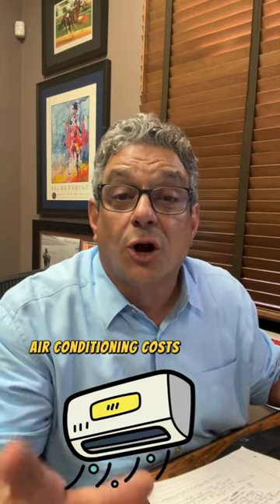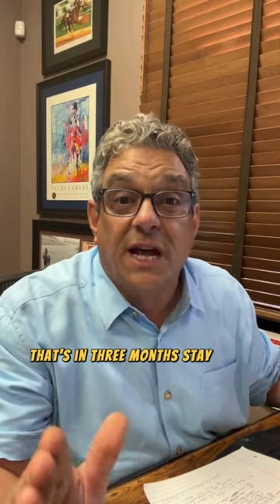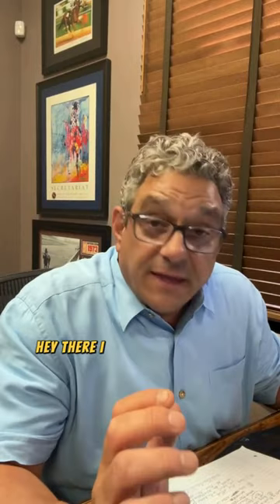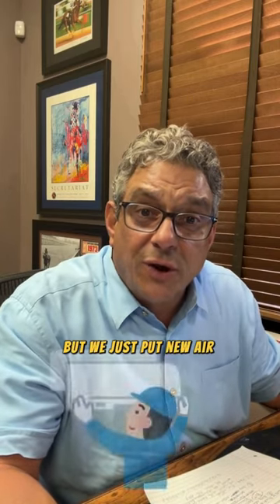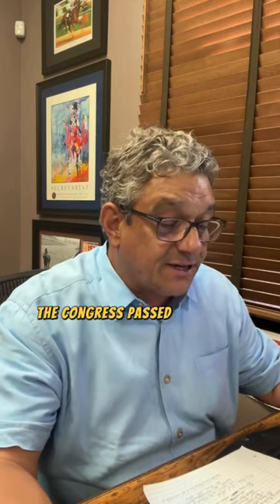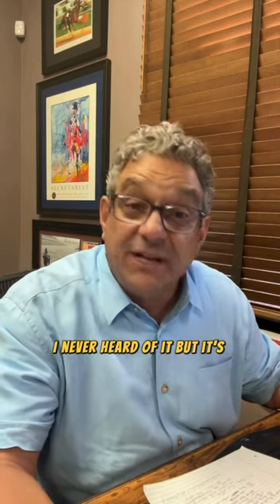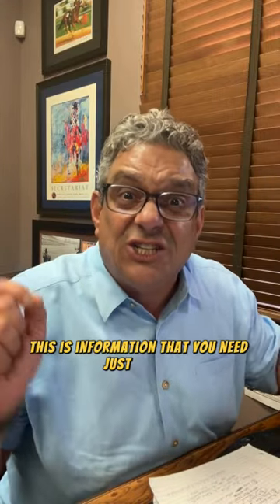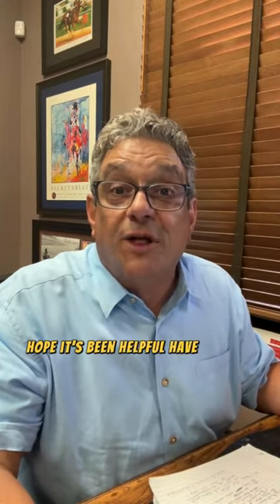AC Costs Going Way Up in 2025 - How to Avoid Getting Stuck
AC equipment is going to be 20-30% more expensive as of January 1, 2025 💸. Tips to avoid getting stuck paying thousands more 💡. Watch Now! 🎥BrownellTeamRealtors

🔻ABOUT US🔻

Brownell Team Realtors® represents the region's finest properties with exceptional skill using the most innovative technologies currently available. The team offers ultimate privacy and security, speed, and efficiency. Our team's years of full-time experience have given us a clear understanding of the complex mindset of both home buyers and sellers and a thorough understanding of the regional marketplace.

As a team, we are solely focused on serving our clients and those they refer to us, wholeheartedly. We rely on people like you for your endorsement to others. To us, your satisfaction is critical. It is the foundation of our company. We pride ourselves on being courteous, genuine and professional. Our team has worked hard to gather accurate information about the Las Vegas area and its real estate market to make sure our Buyer and Seller clientele are informed and confident in our work.

Our Goal - To exceed your expectations.

Our Philosophy - We strongly believe in providing high quality and trustworthy service to our clients in order to build trusted relationships that are referral-based.

👉Looking to sell your Las Vegas area home?

David Brownell, Tiffany Harris, Dorthy Sierra, and Russell Marco
Brownell Team Realtors
Real Broker, LLC

🔻FOLLOW US 🔻